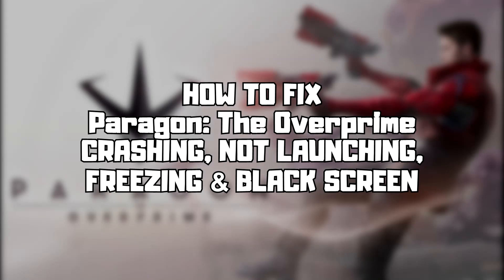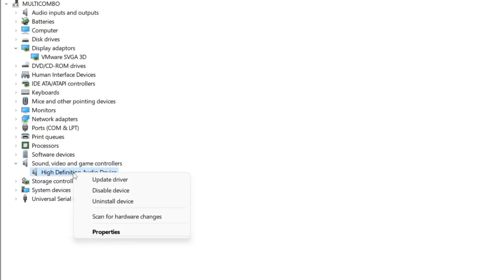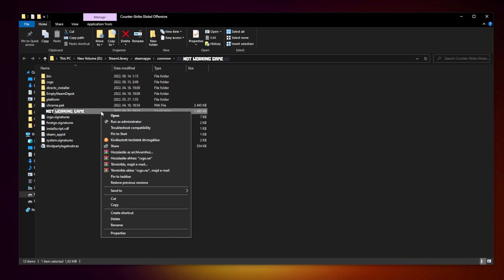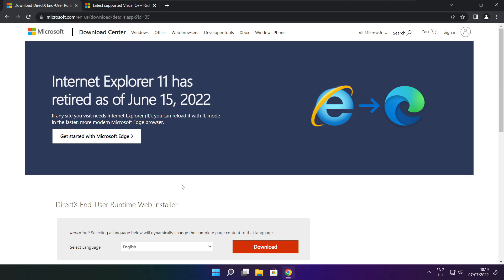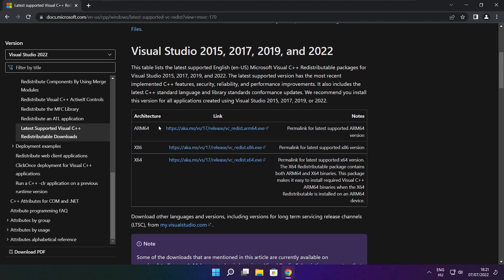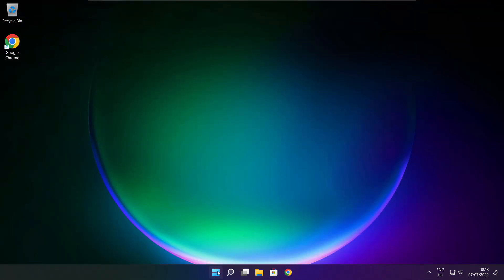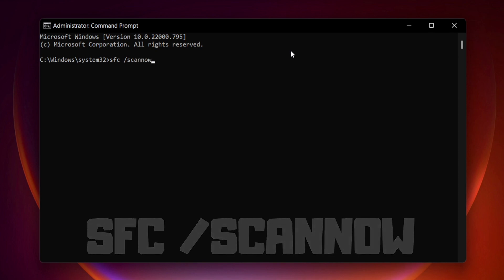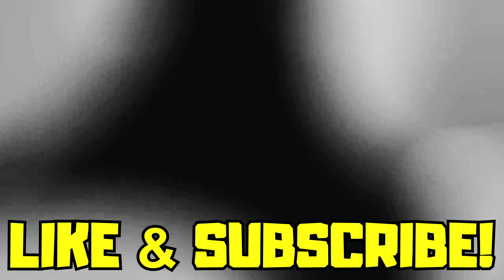FIX Paragon: The Overprime Crashing, Not Launching, Freezing & Black Screen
In this video I am going to show How to FIX Paragon The Overprime Crashing, Not Launching, Freezing & Black Screen

FIX Paragon The Overprime Game Steam Unable to start, Stuck On Loading Screen Issue & Crashing at Startup & Not Opening, Not Working, FPS Problem, Fatal Error & Display Problems
1. Update Graphics Card Driver
2. Update Audio Driver
3. Verify Game Files
4. Run compatibility mode
5. Disable Fullscreen optimizations
6. Run this program as an administrator
7. Update Windows
8. Install DirectX
9. Install Visual C++ Apps
10. Disable Not Used Applications
11. Run sfc /scannow
12. Disable Antivirus
13. Reinstall Game
14. Reinstall Windows
Problem Solved!

🖥️ PC Specs:
CPU: Intel Core i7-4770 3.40GHz
Memory: 16GB HyperX DDR3
HDD: Toshiba 1TB
SSD: Kingston 240GB
Graphics Card: ASUS GeForce RTX 3060 12GB GDDR6
Operating System: Windows 10/11